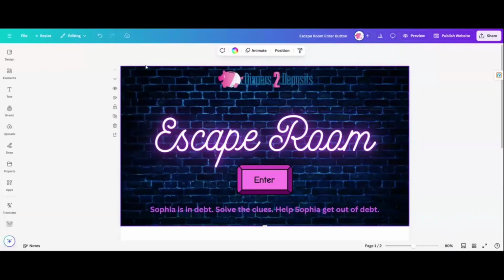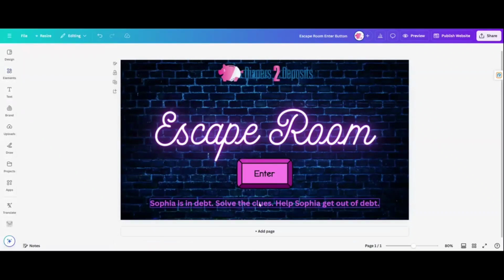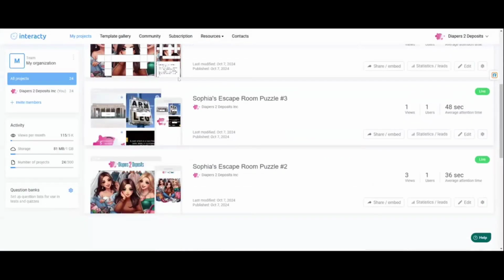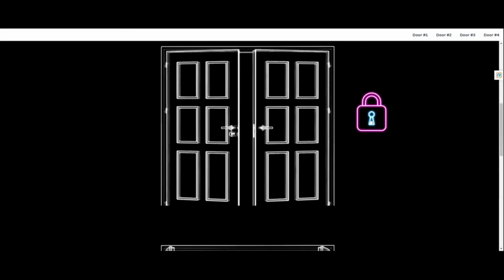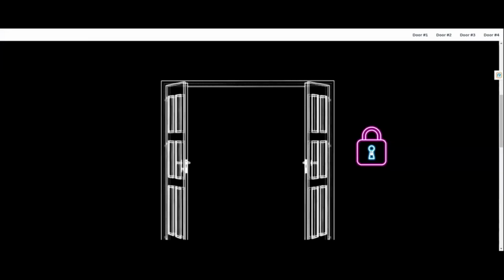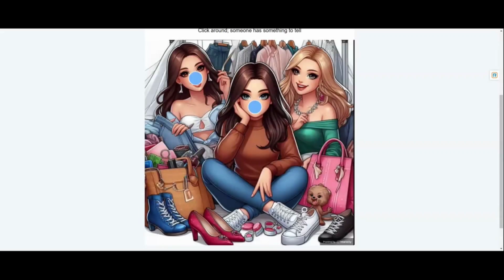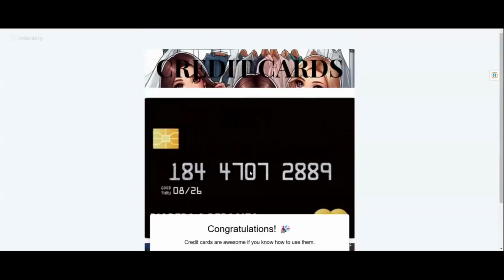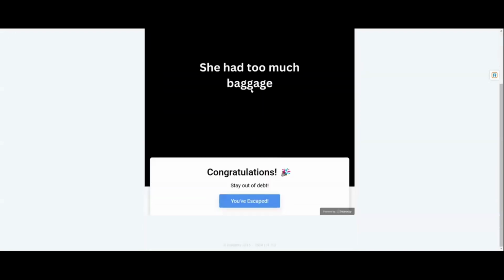How to Create a Virtual Escape Room using Canva Website design feature 💥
Financial literacy & Escape rooms